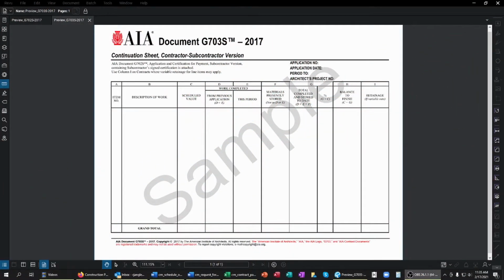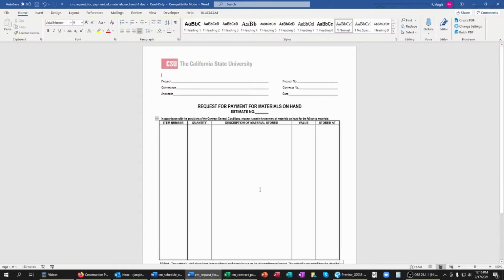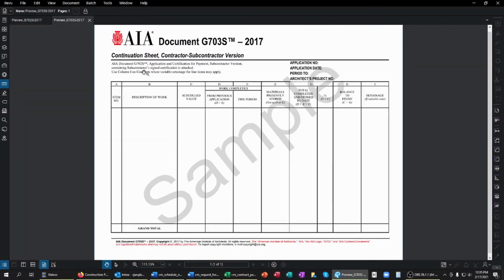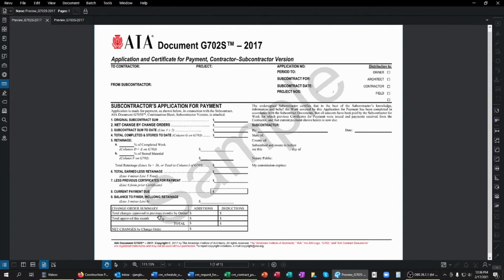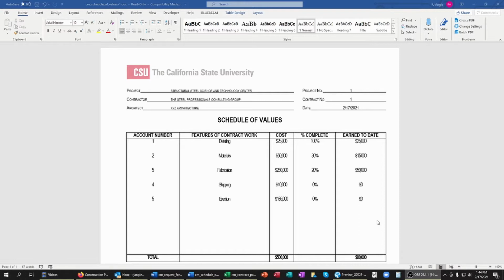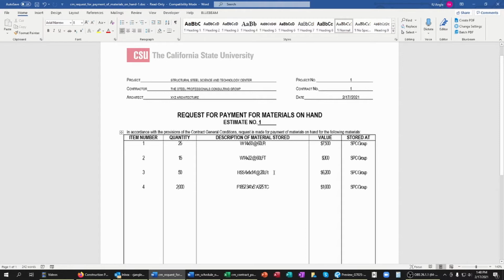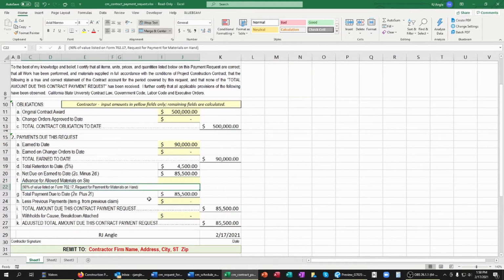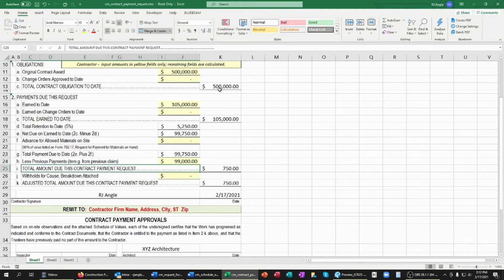Project Management | Payment Applications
Properly completing your Payment Application, the first time, is the best way to avoid costly delays and get your money sooner. Watch this week's video as we review the many documents of a Payment Application, discussing the purpose for each as we walk through filling them out, and touch on some key points that you need to know!